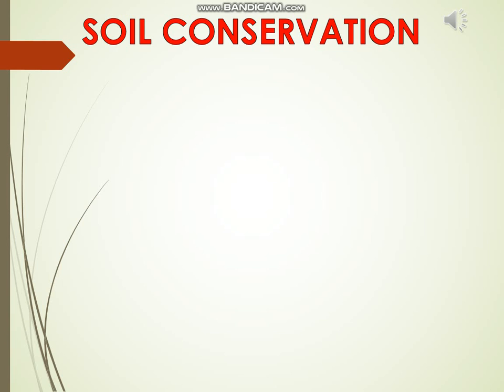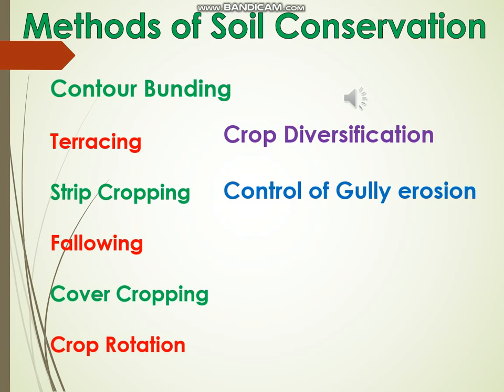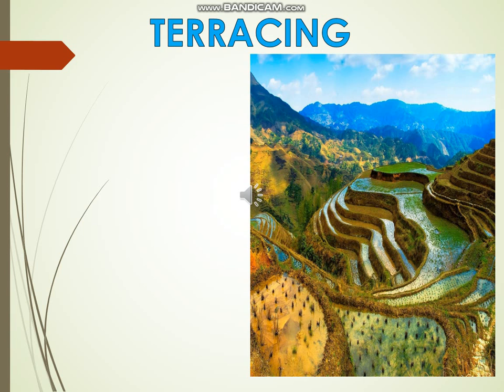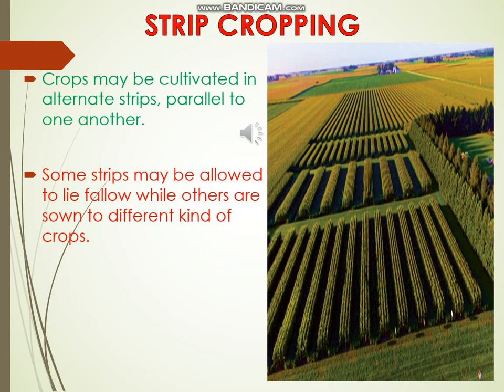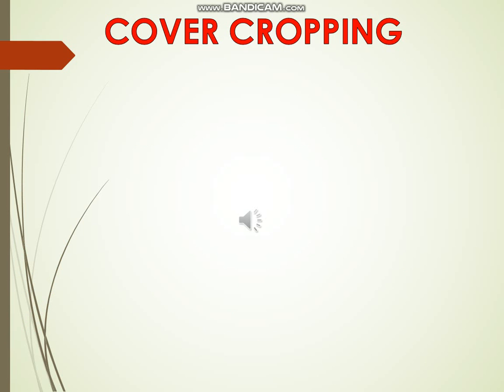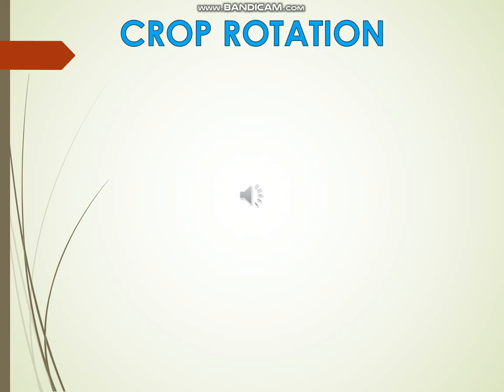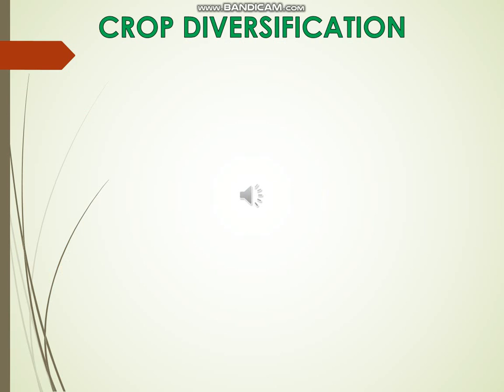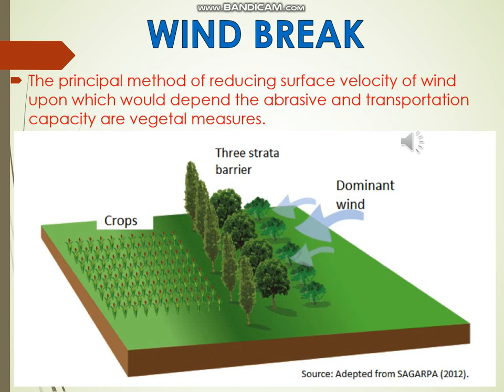Std IX Agriculture Soil Conservation